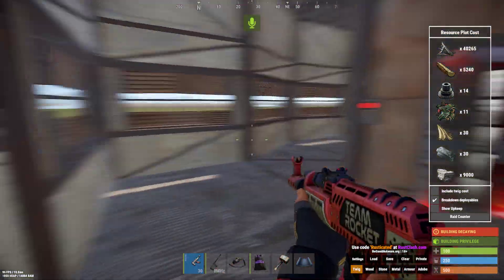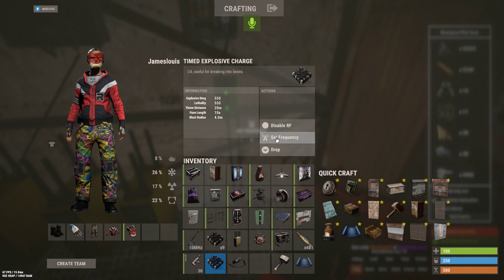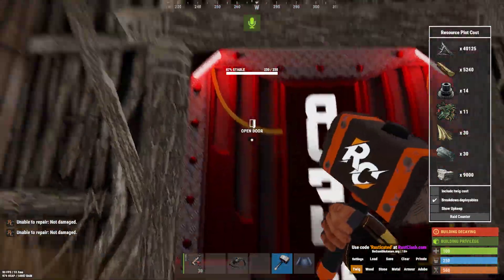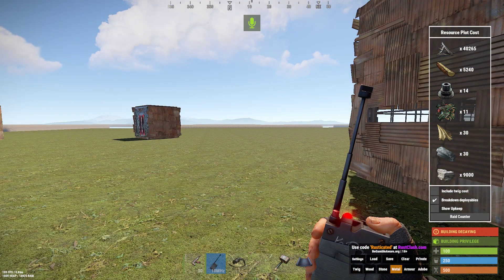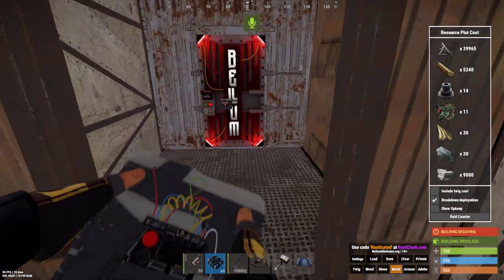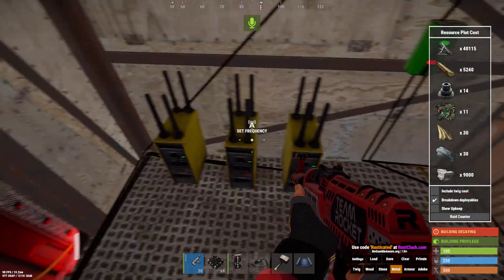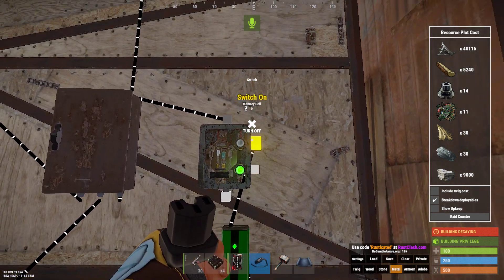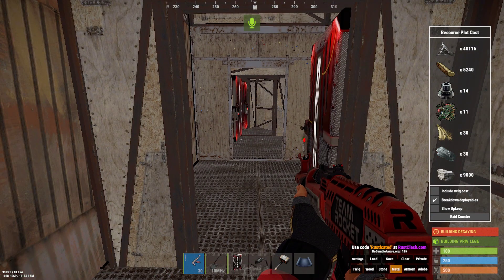RUST C4 trap tricks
use c4 in base to defend your base from raiders